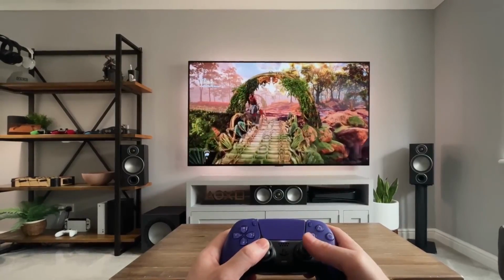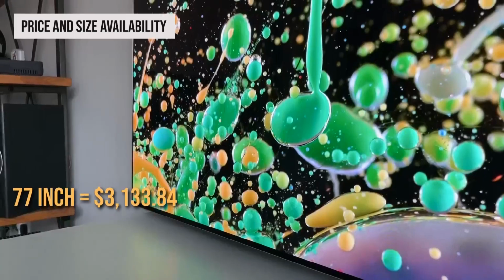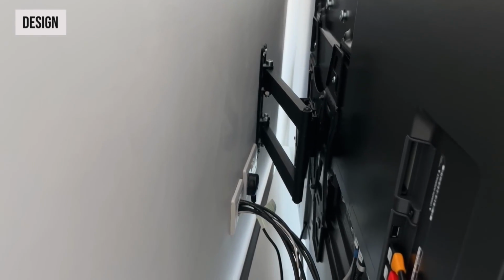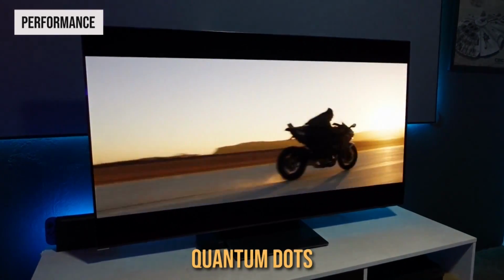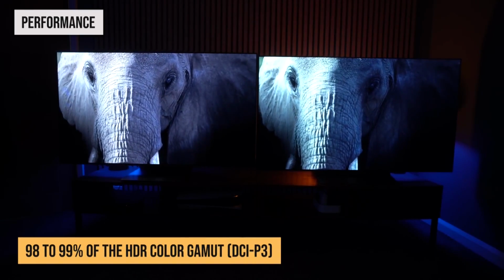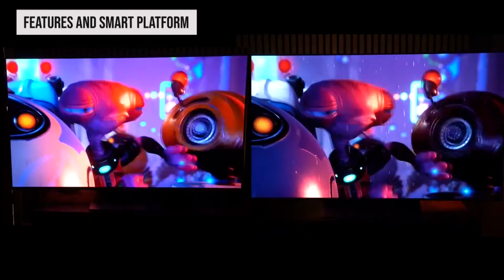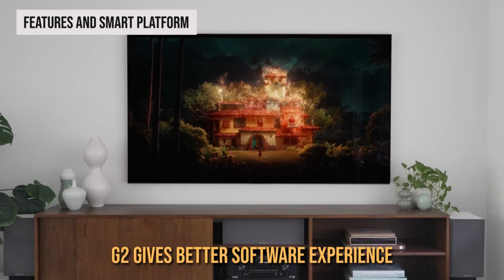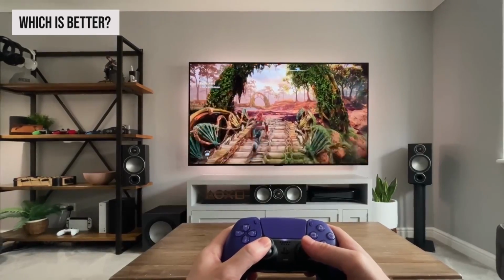LG G2 (OLED) Vs Samsung S95B (QD OLED) - Which Premium TV Should YOU Buy?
LG G2 OLED Or Samsung S95B QD-OLED - Which TV Should YOU Buy?

▶ Updated Links for the TVs listed in the video:
➜ LG G2 OLED ➜
➜Samsung S95B QD-OLED ➜

Today we’ll be comparing two of the top OLED TVs on the market right now to find out which one is the best buy.

The LG G2 and the Samsung S95B are both high end OLED TVs. They deliver many of the same features with an array of A/V and gaming-related extras, and even though they have pretty much the same performance, the S95B comes with a very different display technology that's worth knowing. So, can the LG G2 stand up to the Samsung S95B? Which one should you buy? Let's find out!